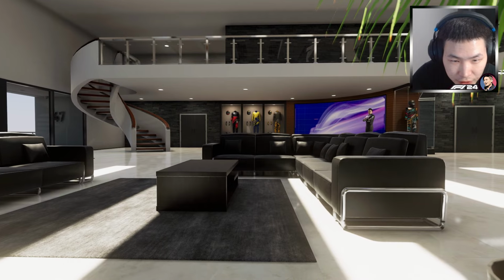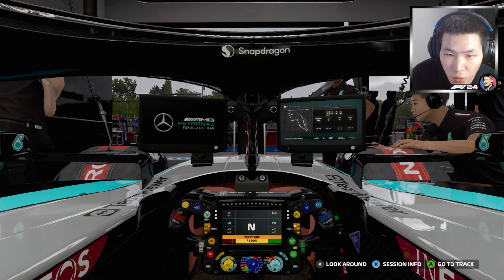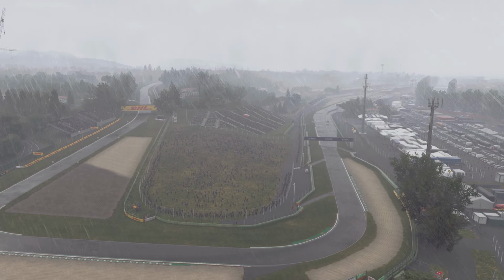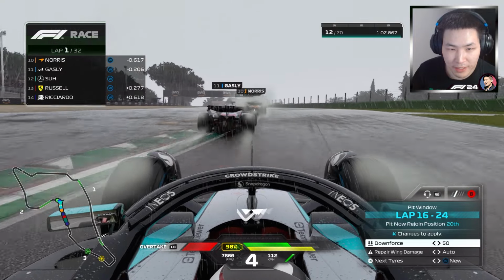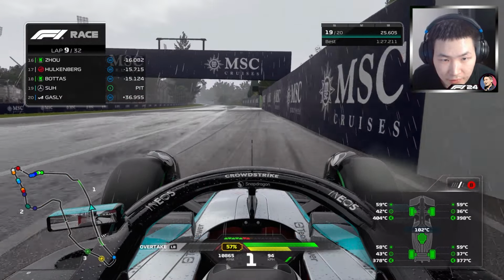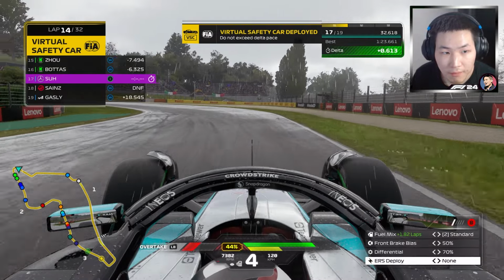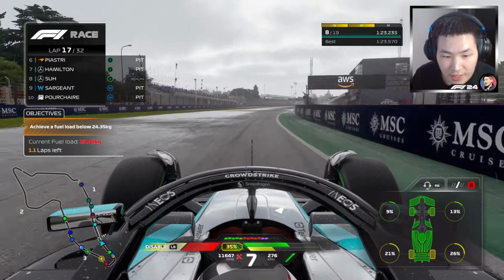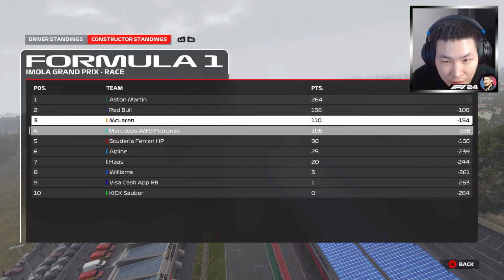AI WANTS TO KILL ME?! (F1 24 Driver Career Mode - Part 35 - Imola GP)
Uploaded by:
Suh Entertainment